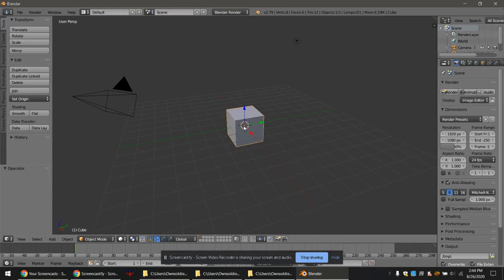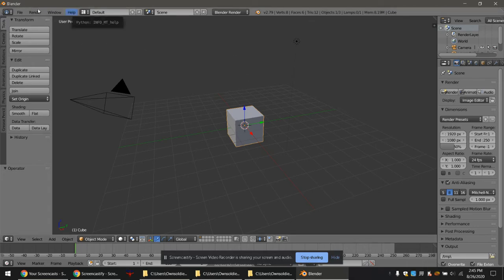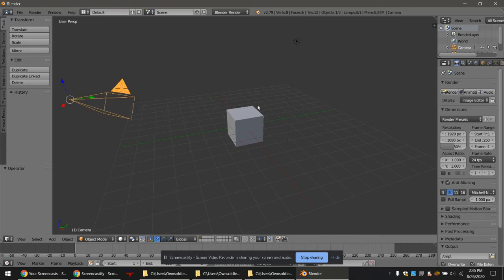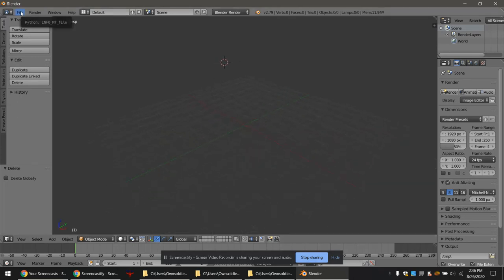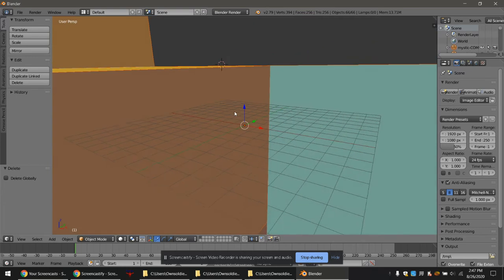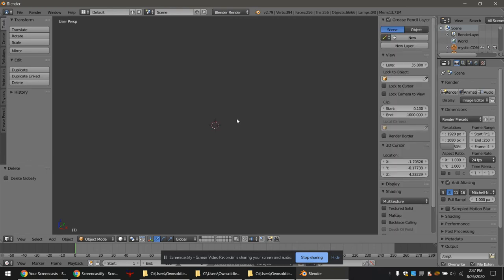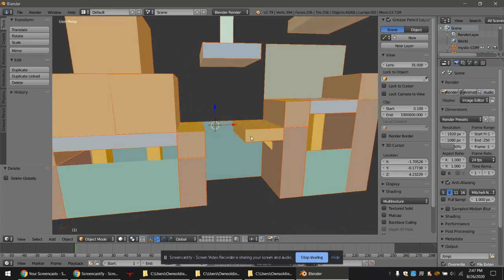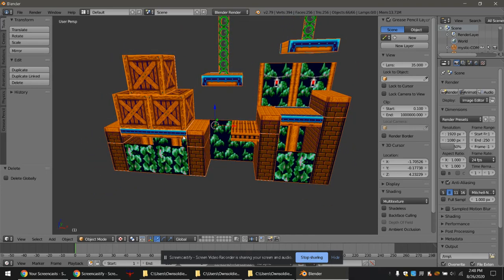Super Smash Brothers 64 Level Creation Tutorial 30 (Importing .obj to Blender 2.79) SSB64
Here are the resources mentioned in the videos:

*(note: Not the newest version of Blender)